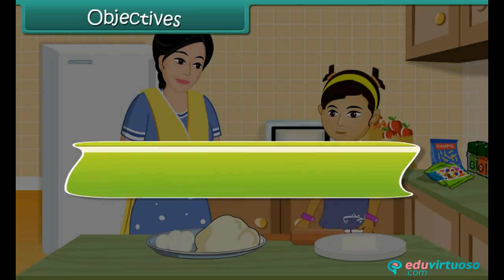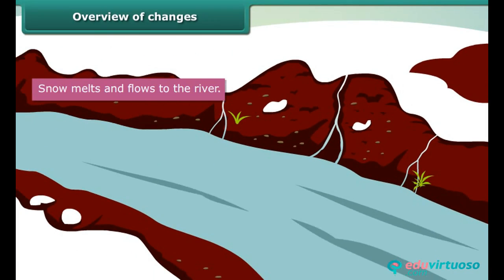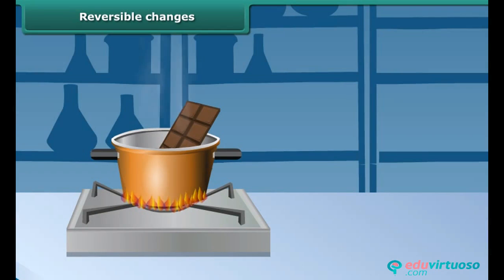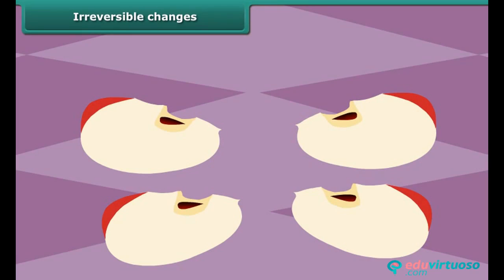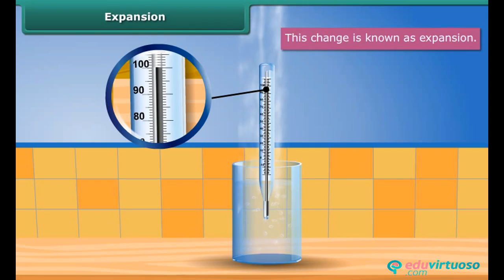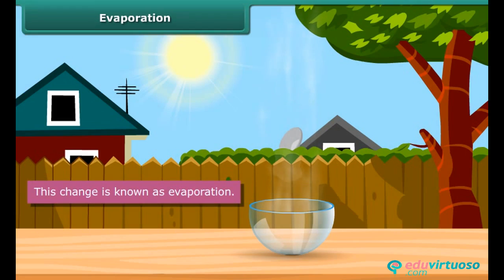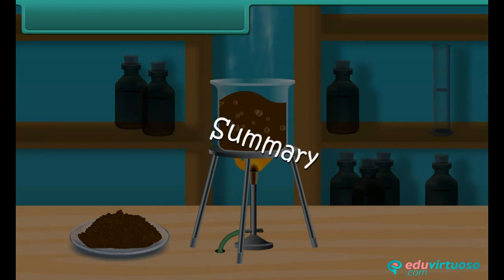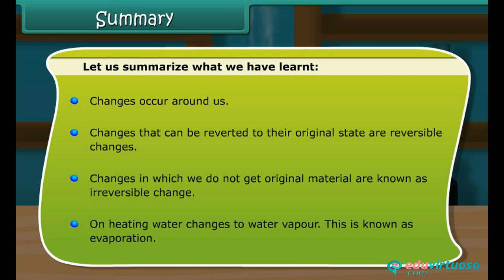Grade 6 | Science | Changes Around Us | Free Tutorial | CBSE | ICSE | State Board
Welcome to our Class 6 Science tutorial on "Changes Around Us"! In this video, we explore the fascinating world of changes that occur in our everyday life, focusing on reversible and irreversible changes. This lesson is designed to help young learners understand the science behind these transformations.

What You'll Learn:
- Describe the changes that occur around us.
- Explain reversible changes.
- Explain irreversible changes.
- Understand the concept of expansion.
- Learn about evaporation and mixing substances.

Key Topics Covered:
- Reversible Changes: Examples and explanations.
- Irreversible Changes: Understanding why some changes cannot be undone.
- Expansion: How substances change their state and size.
- Evaporation: The process and its real-life applications.
- Mixing Substances: How mixing can lead to permanent changes.

For more free resources to support your learning journey, Our platform offers a wealth of educational materials that make learning fun and engaging!

for more free resources. Happy learning!